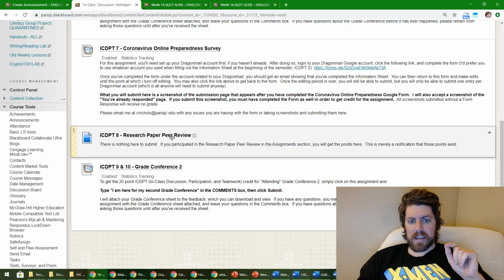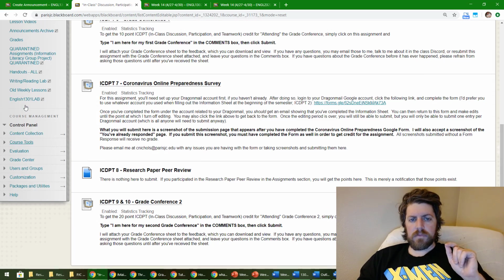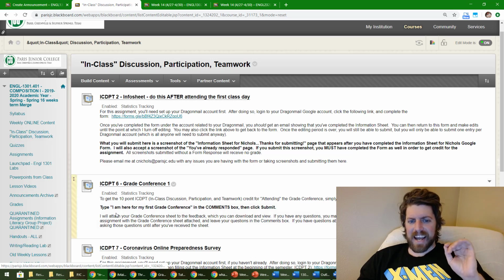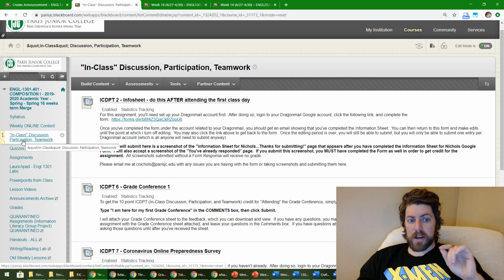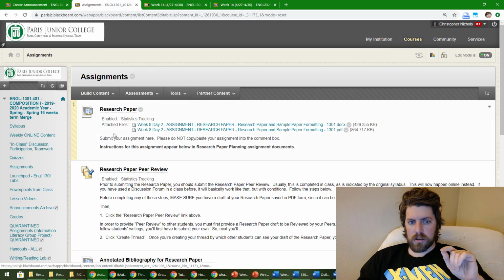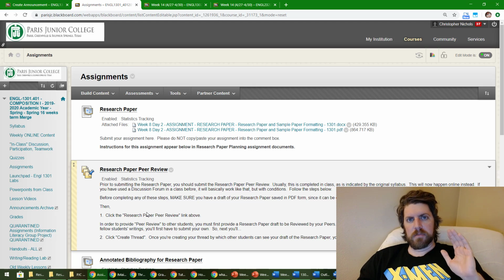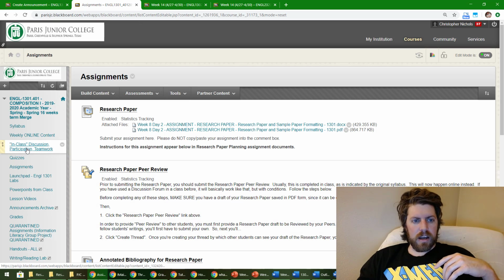Information All Classes Nichols Notes - Week 14 Various Important Bits of Information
This video is merely information that is included in Nichols' Notes - Week 14.  There's a lot of information in here about Grading Updates, Grade Conference 2, Research Presentations, Essay Average, Final Exam Essays, and Launchpad, among other things.  This video was mentioned in the Announcements and will also be linked in Nichols' Notes 14.